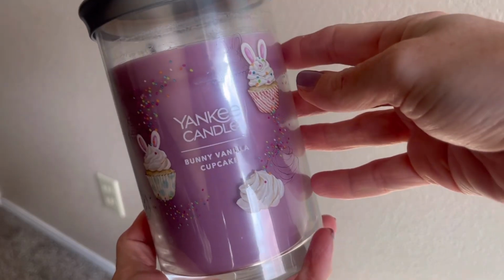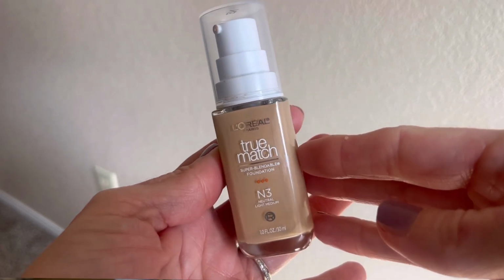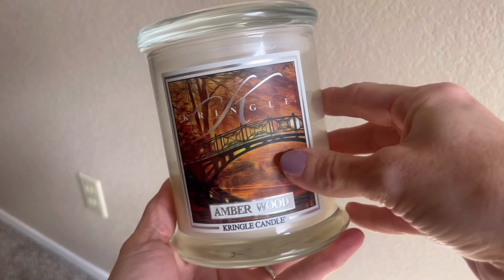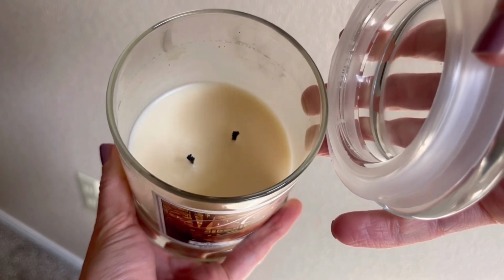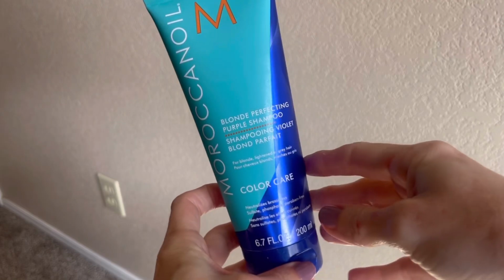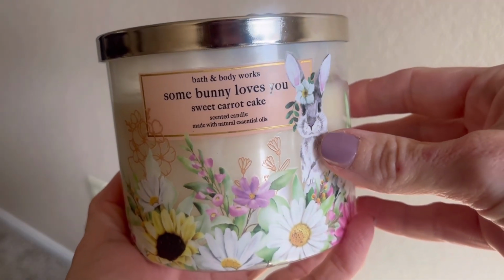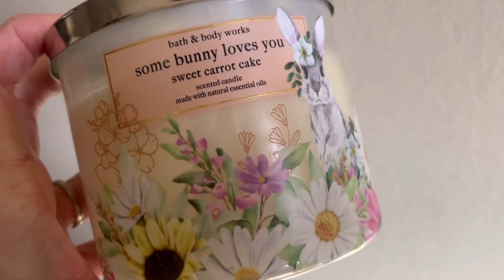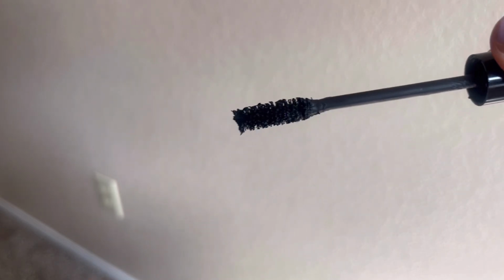Weekly Mini Reviews- Yankee & BBW Easter Candles | Repackaged Drugstore Foundation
Every Saturday, I upload a video talking about 3 candles and 3 beauty products that I was using during the week and share my thoughts with you. The feedback may be glowingly positive, or it may be an honest word of caution to save your coin. Either way, I felt like this would be a better way to provide YOU all with more "real time" thoughts about products while you may be awaiting a dedicated review.

PRODUCTS MENTIONED

BEAUTY:

L’Oréal True Match Foundation

Moroccanoil Purple Shampoo

Pat McGrath Fetish Eyes Mascara

My channel is young but drama free. My focus is primarily sharing my thoughts on beauty (makeup, skincare, haircare) and home fragrance. I try to keep things balanced between the two niches.

KRINGLE CANDLE- Save 15% with code JOYFULLIFE